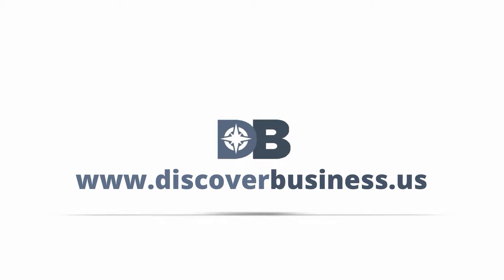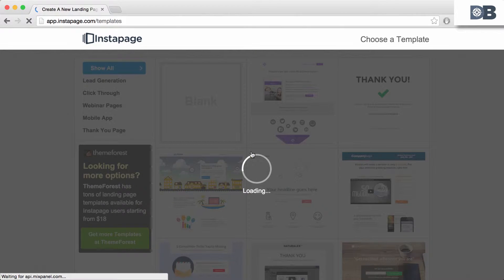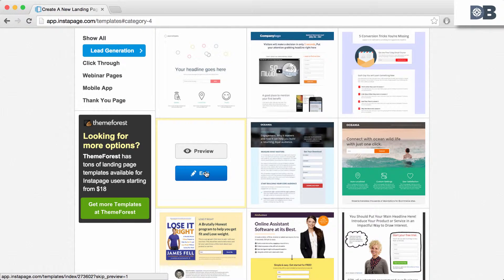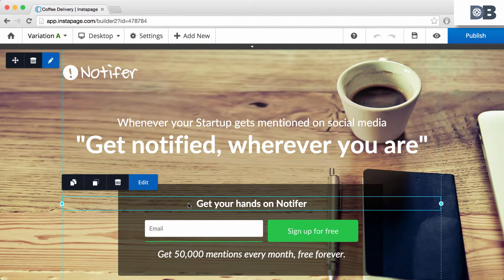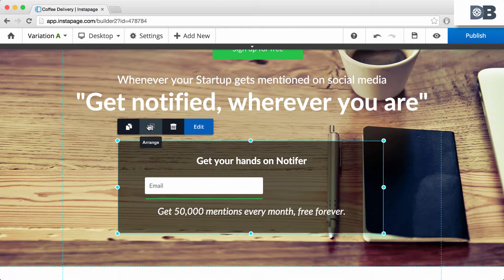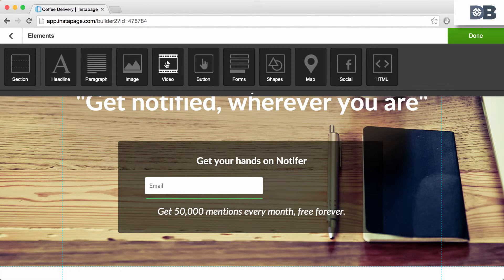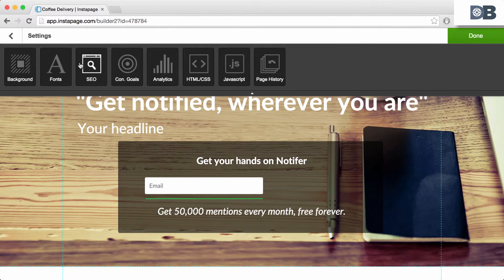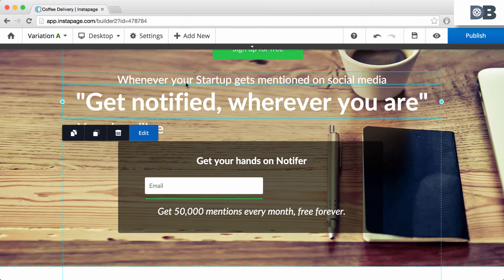Page Building Basics | Instapage Landing Page Builder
Learn about the basics of page building in Instapage in this 1 minute tutorial.  Go from new page to published page in no time.

Transcript:

Discoverbusiness.us
Page building in Instapage: The Basics

To build a page, click on  “ Create a New Page” from your Instapage dashboard. Select “ Drag and Drop”.

From here, you can choose a template to use. Templates are sorted by category, such as lead generation or thank-you. You can also choose to purchase a template from Themeforest and import it. For this example, we’ll choose a lead generation template.

Next, you can begin to edit your template. As you can see, the webpage is divided into various sections with various elements, such as text boxes, images, and buttons. Elements can be moved simply by clicking and dragging.

To work with an element, click on the element - this works for the background as well. Depending on the element, you can choose to duplicate, arrange, delete, and edit.  Selecting edit will open up a variety options for the element.

To add an element, select “ Add element”. You can add headlines, videos, forms - even maps. Once selected, you can click and drag the element and edits is properties.

Lastly, clicking on settings enables you to edit the background, fonts - as well as  SEO properties, conversion goals, analytics, and more.
Once you are finished building your page, you can choose to duplicate it for A/B testing, or, simply publish it. And that’s it!

instapage
tyson quick
Preditive Reach
BizzeBee
Real Econ